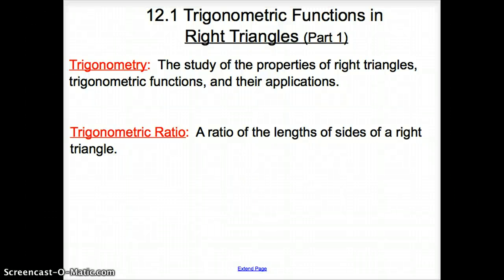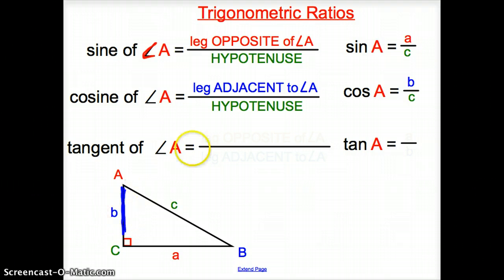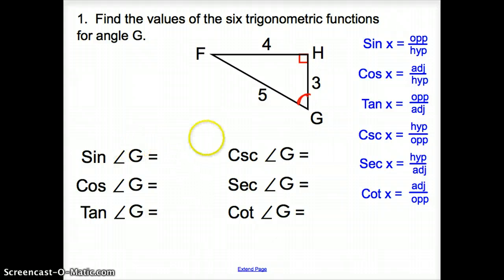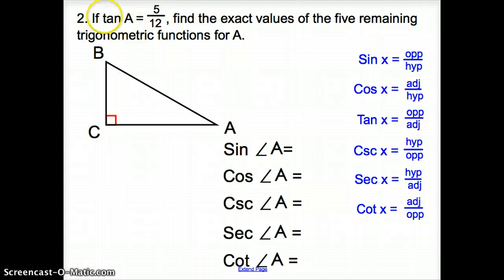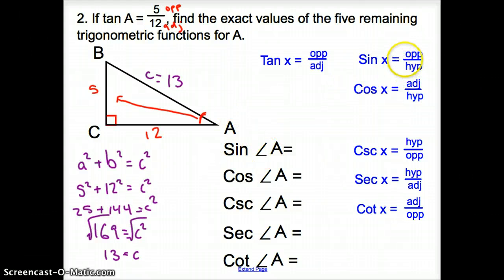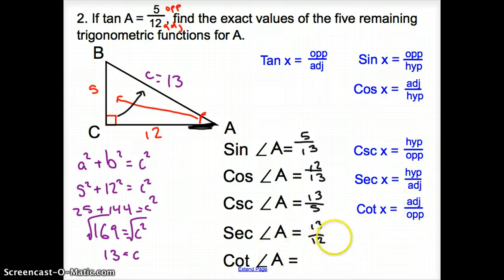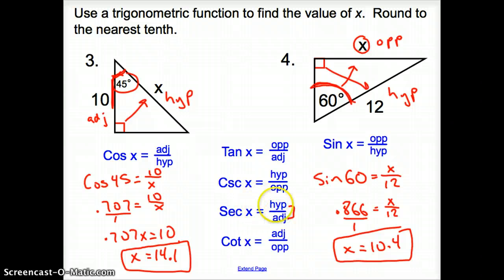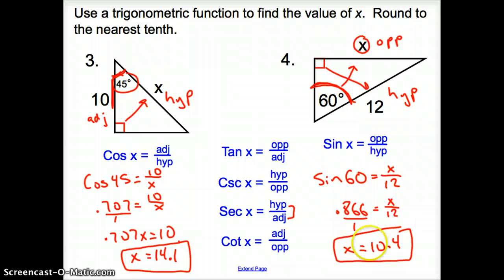12.1 Trigonometric Functions in Right Triangles (Part 1)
12.1 Trigonometric Functions in Right Triangles (Part 1)